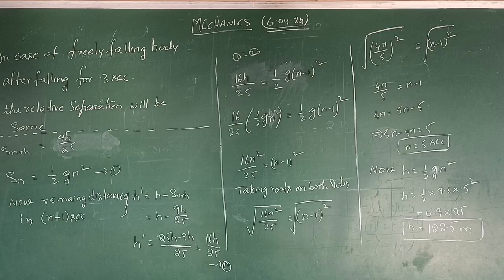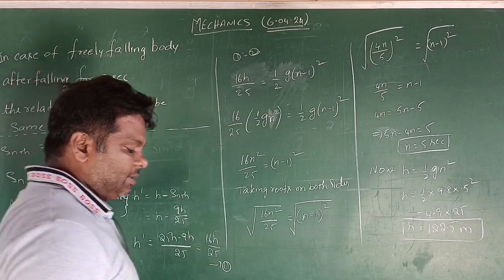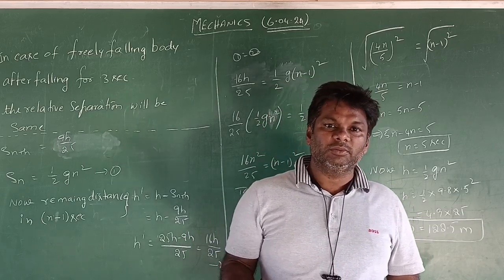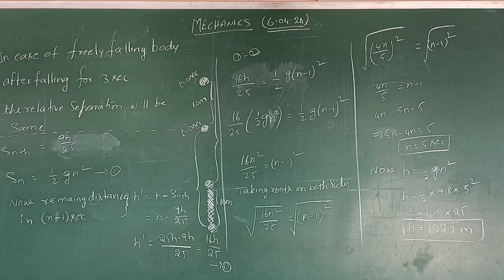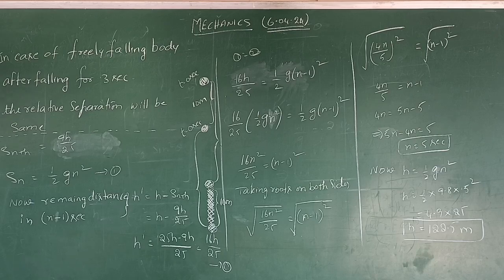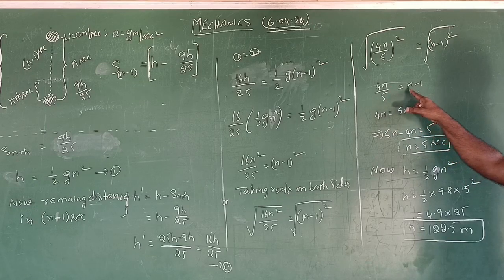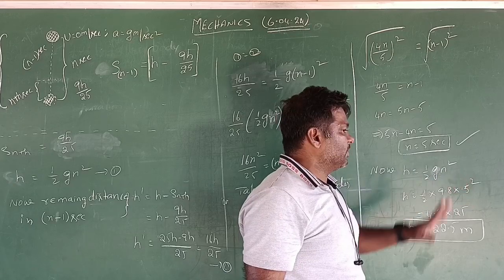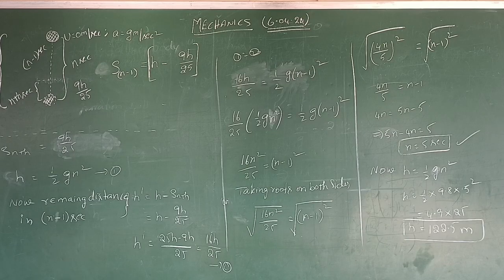Mechanics - 13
Problem no 1,2